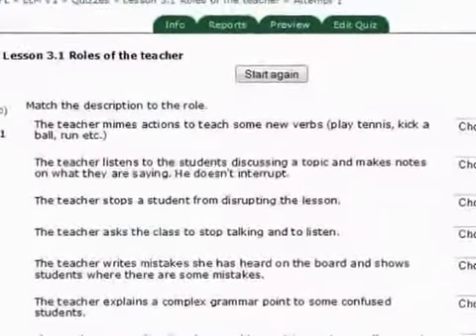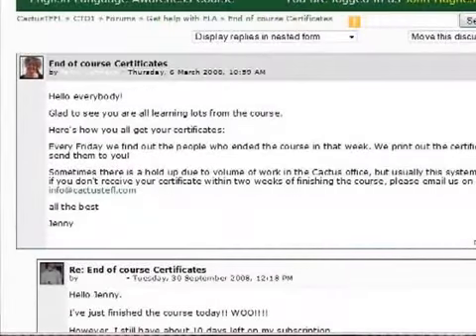English Language Methodology